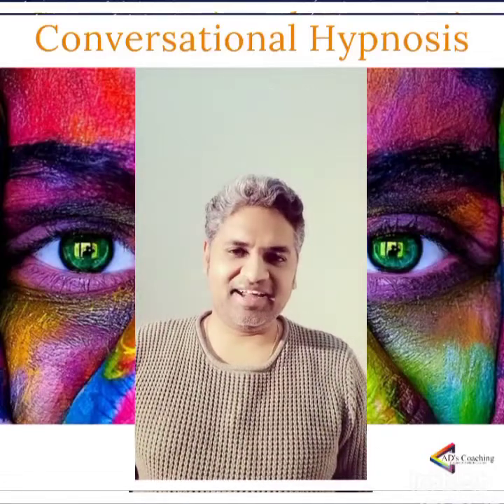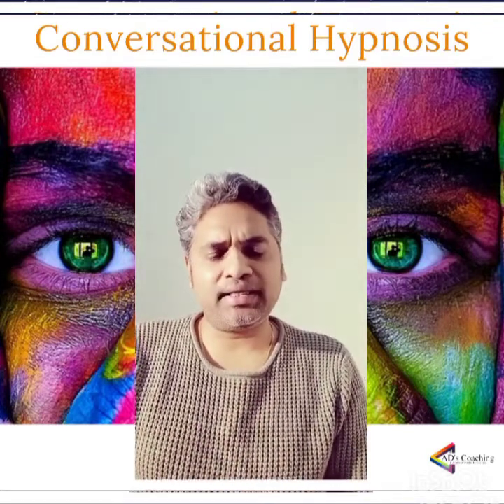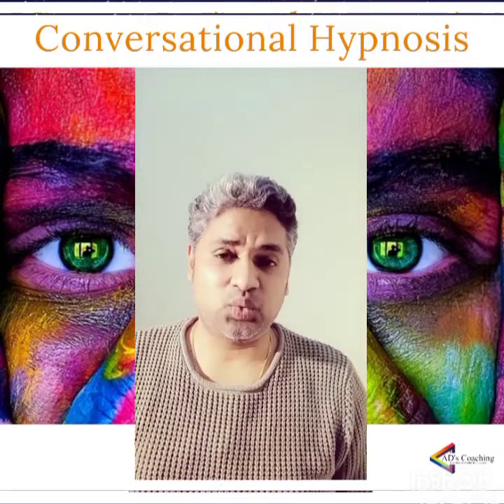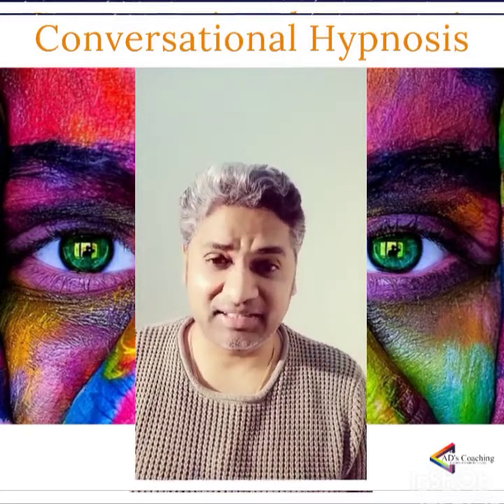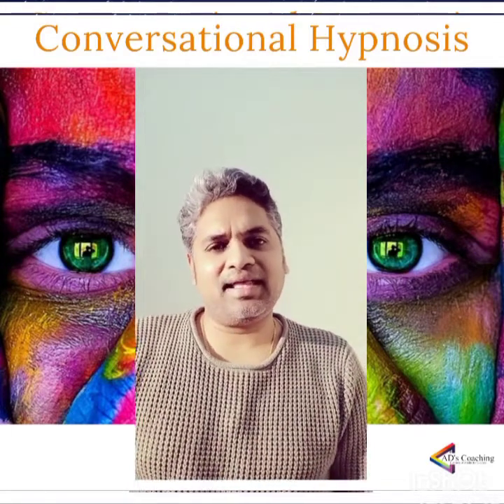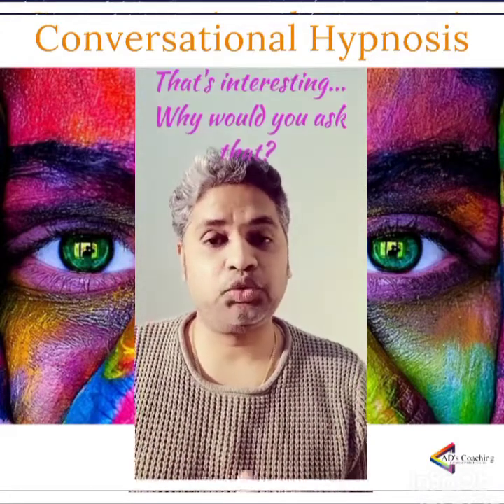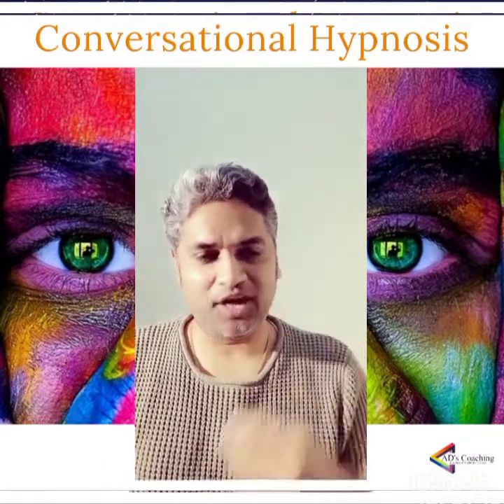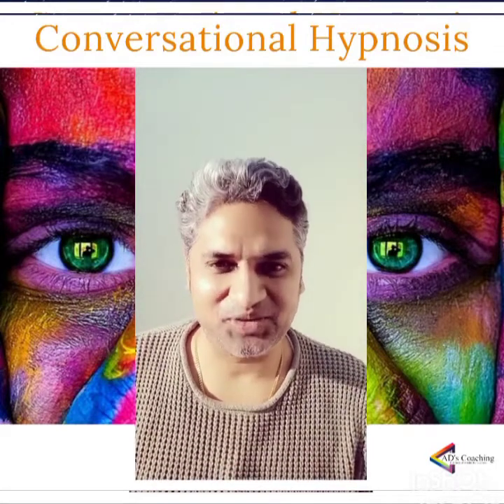Four phrases that can change conversing with difficult people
If you find dealing with difficult people difficult, here are four phrases to use during difficult conversations .. try and comment on how interesting it is to converse hypnotically.